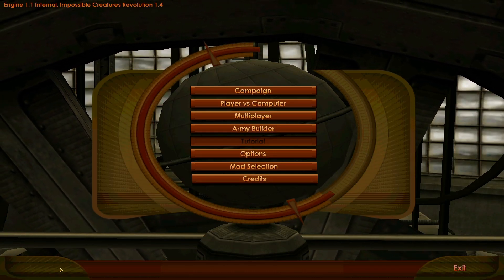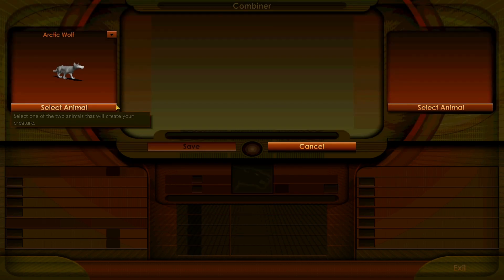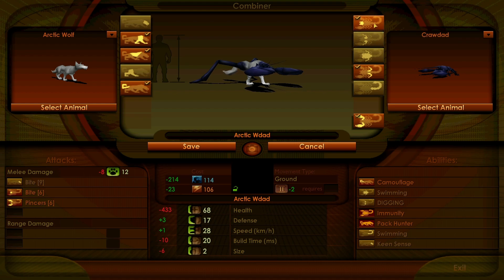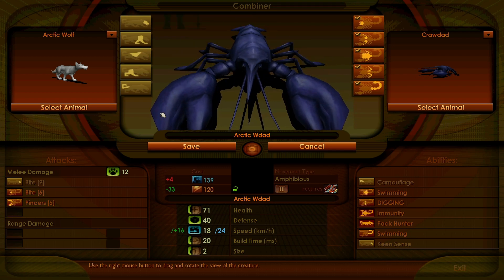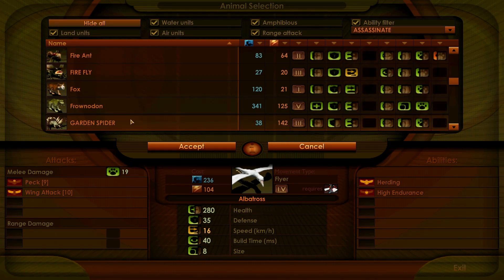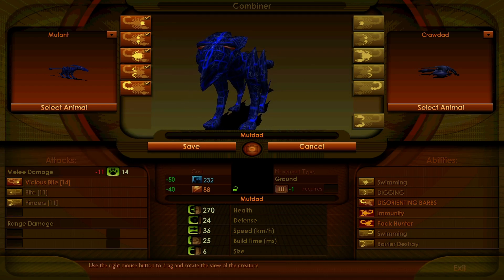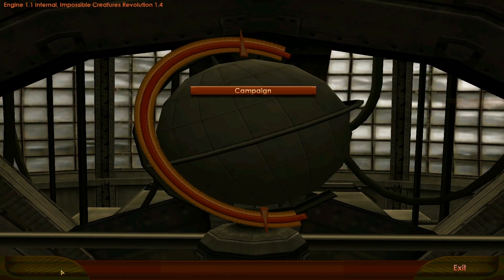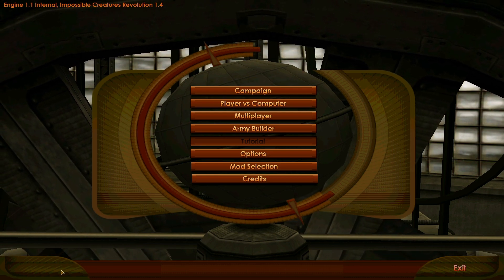Impossible Creatures Revolution Mod Update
Today we are having a small look at an update for an impossible creatures mod that is not yet released called "Impossible Creatures revolution".